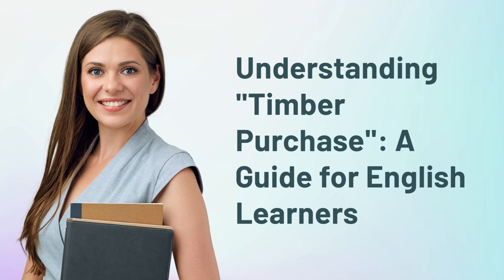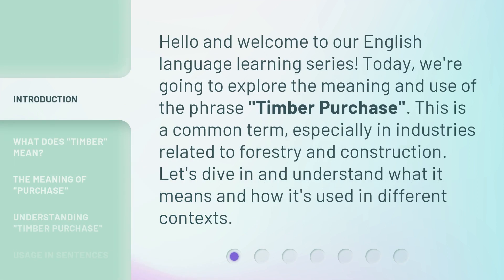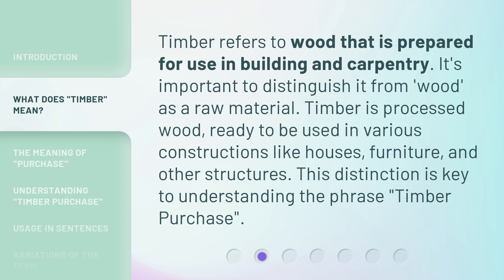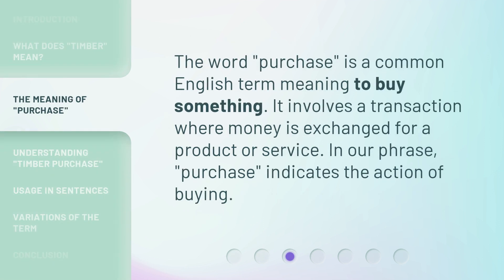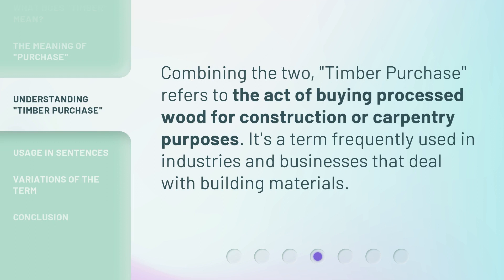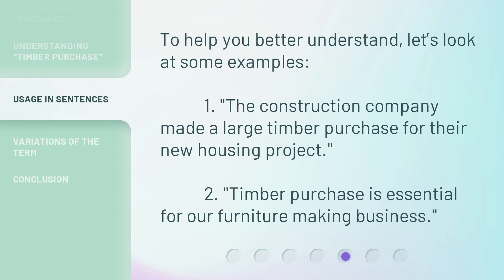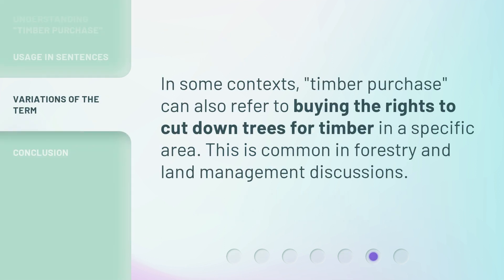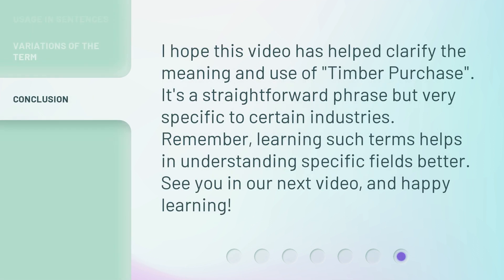Understanding "Timber Purchase": A Guide for English Learners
00:00 • Introduction - Understanding "Timber Purchase": A Guide for English Learners
00:30 • What Does "Timber" Mean?
00:56 • The Meaning of "Purchase"
01:14 • Understanding "Timber Purchase"
01:30 • Usage in Sentences
01:48 • Variations of the Term